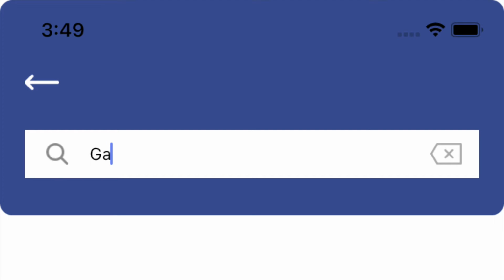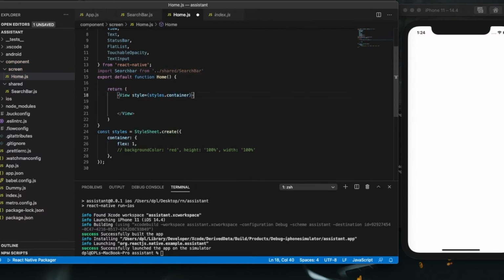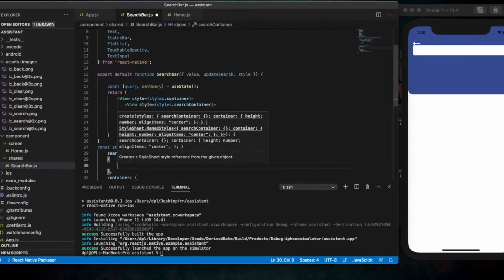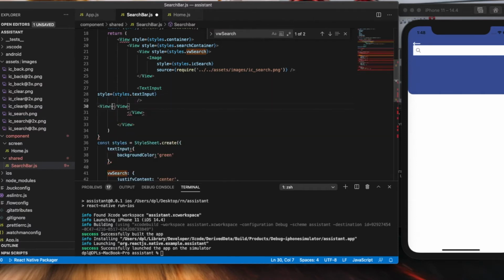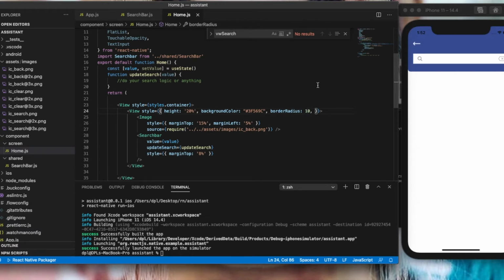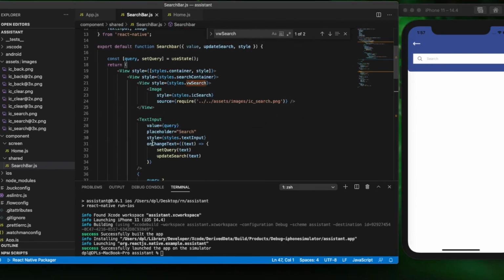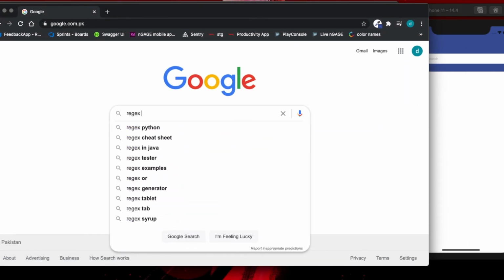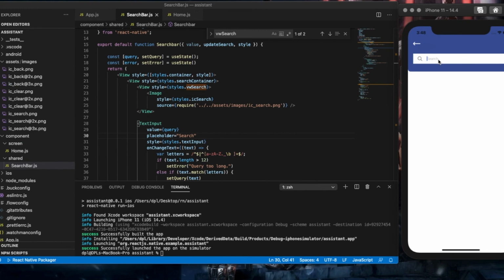Searchbar in react-native | Custom Searchbar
AOA, guys in this tutorial I showed you how you can customize your own search bar according to your requirements, you're in-charge here unlike libraries that don't give you much control.
I hope you like it if you have any suggestions please leave them down below.

Here's the code you can simply copy or peak code from here if you want.

Here's link to my other video if you want to make a dropdown search which overlays on your main content: